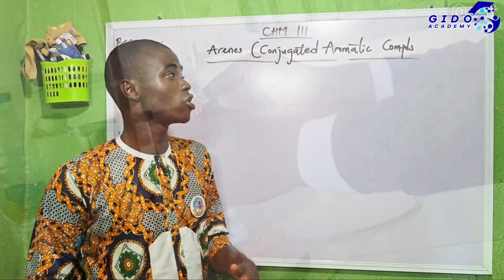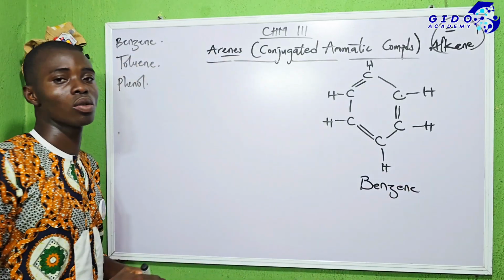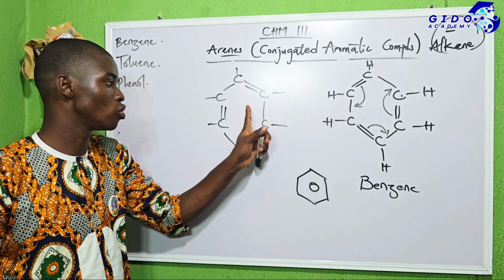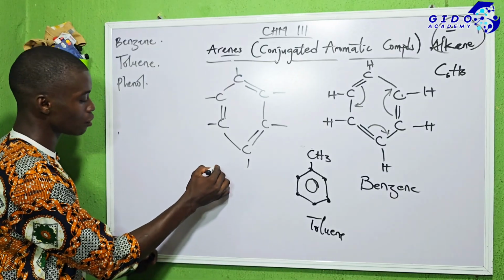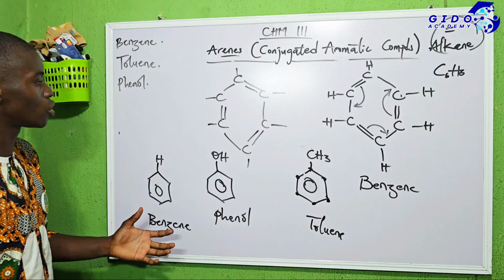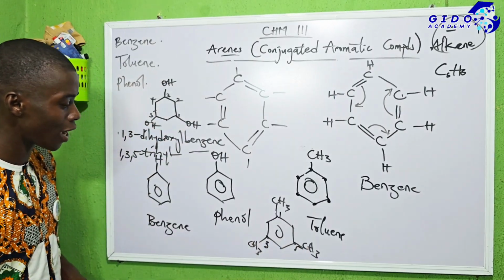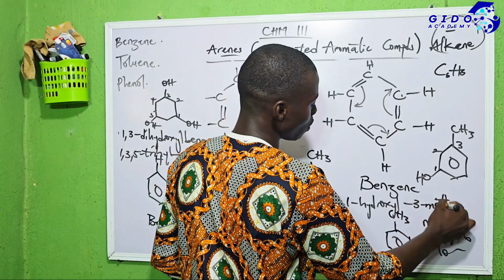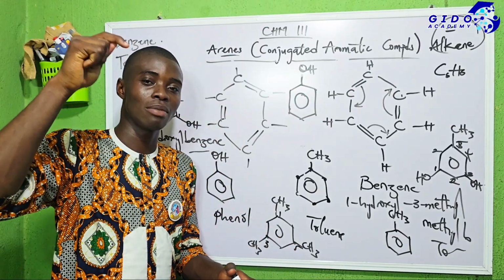AROMATIC (BENZENE, PHENOL & TOLUENE) || ORGANIC CHEMISTRY || CHM 111 & CHM 112 || DELSU & UNIDEL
This video explains conjugated aromatic compounds (Arenes) which are: benzene, phenol and toluene.